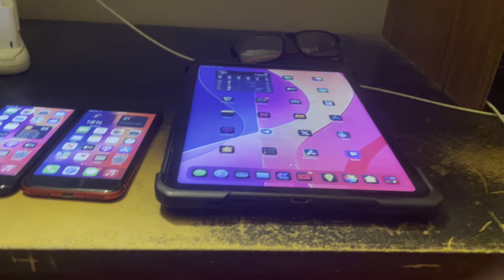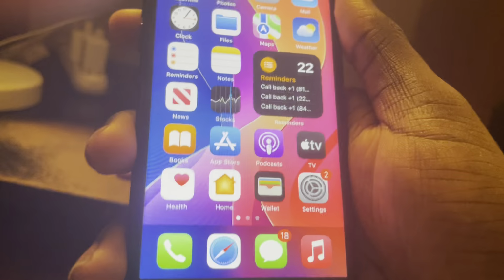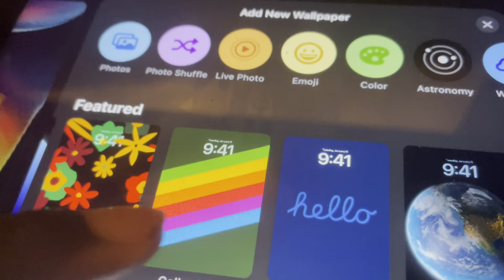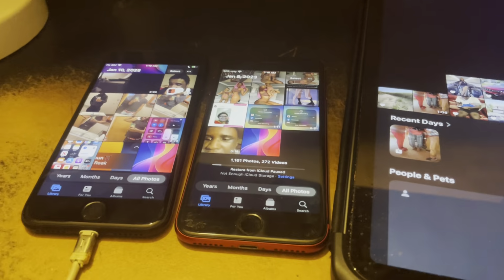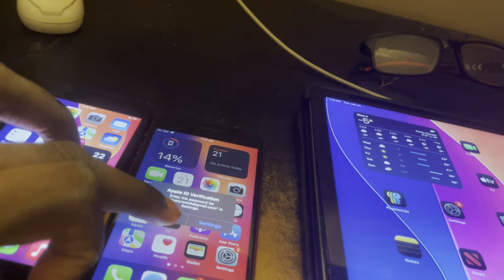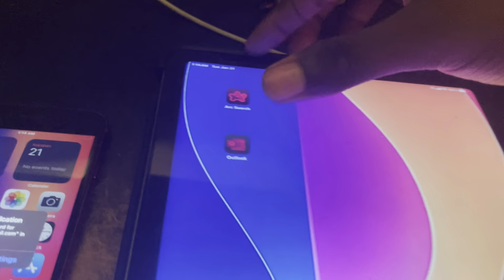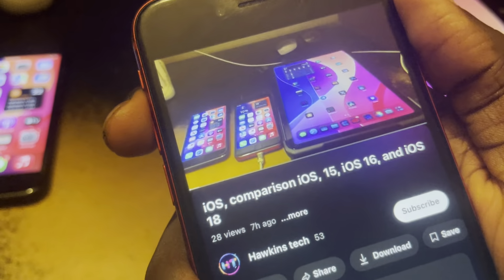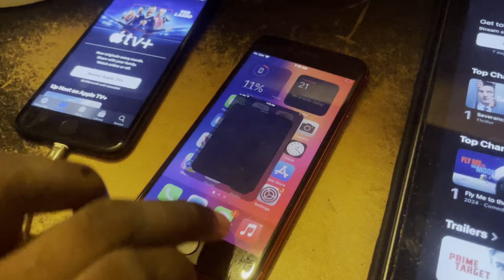iOS 15 iOS 16 iOS 18 comparison part two ￼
￼ in￼ this video I compare iOS 15 iOS 16 and iOS 18 together as part two going through some more features ￼ Venom wallpapers